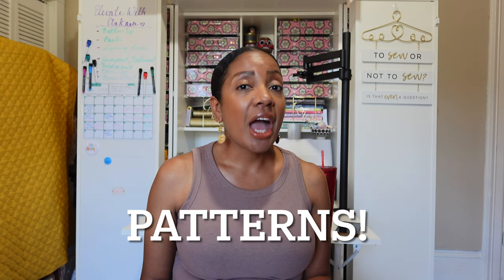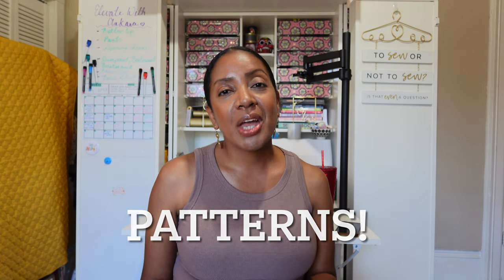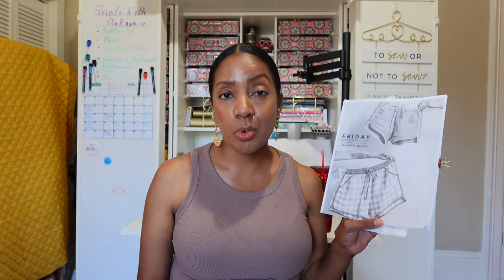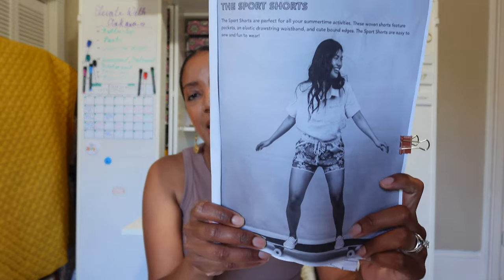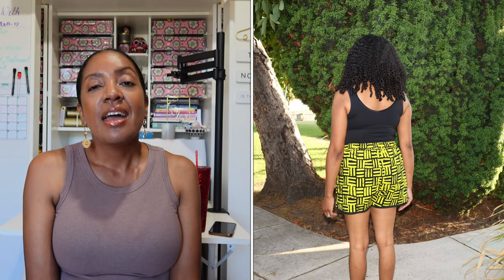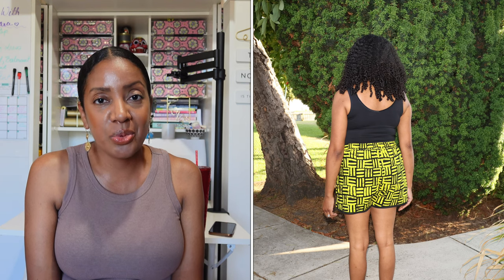Elevate With Ankara - Elevate Shorts! Episode 20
Hello,

In this episode of Elevate With Ankara, I will be revealing my completed garment.

Pattern mentioned:
Friday Pattern Company The Sport Shorts

Fabrics:
Both fabrics are from House of Mami Wata

Bias tape:
Bias Tape Double Fold 1/2 inch,...